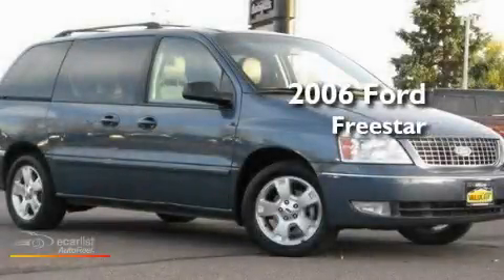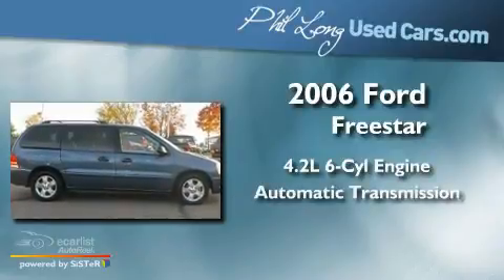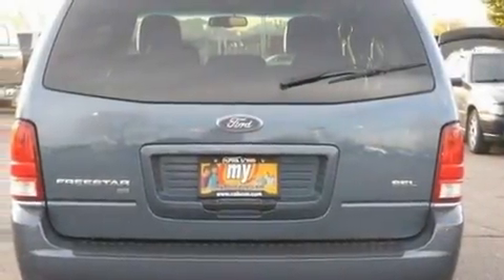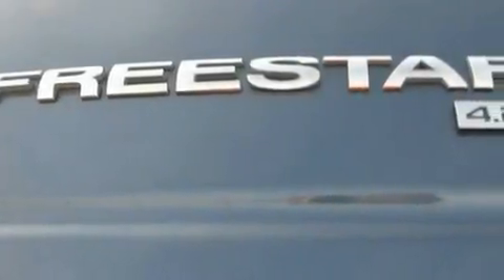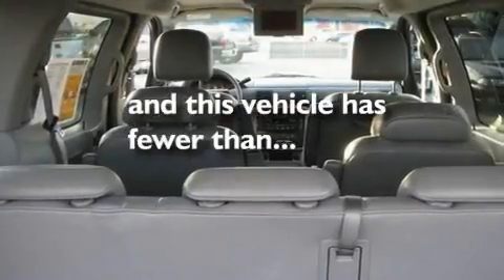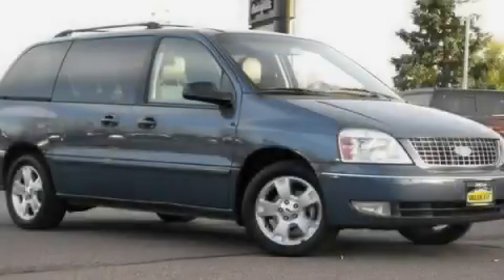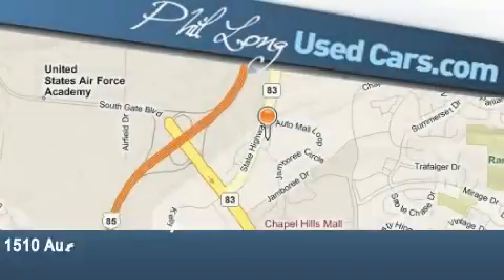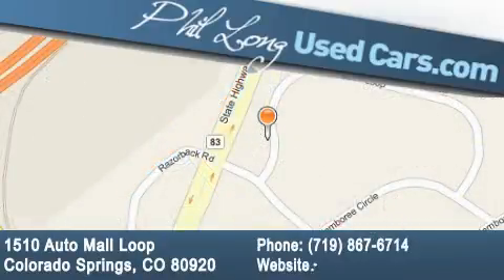2006 Ford Freestar Wagon Denver CO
We are proud to present this 2006 Ford Freestar Wagon.

 Year: 2006
 Make: Ford
 Model: Freestar Wagon
 Engine: 4.2L OHV V6 engine
 Trans.: Automatic
 Exterior: Teal
 Miles: 68,720
 Interior: Gray

 Used 2006 Ford Freestar Wagon Colorado Springs CO